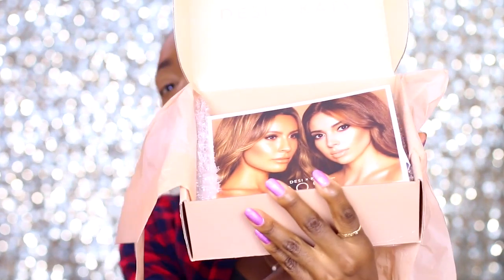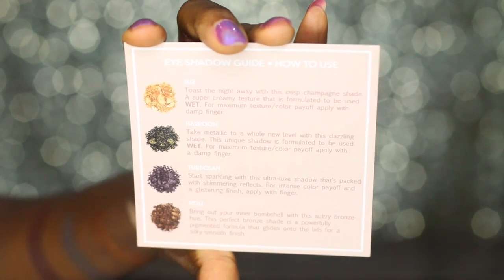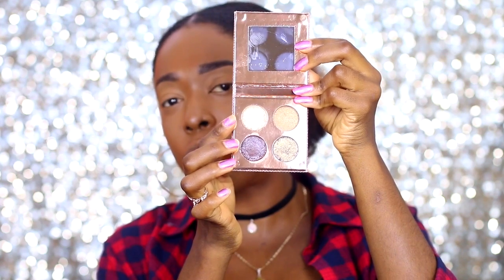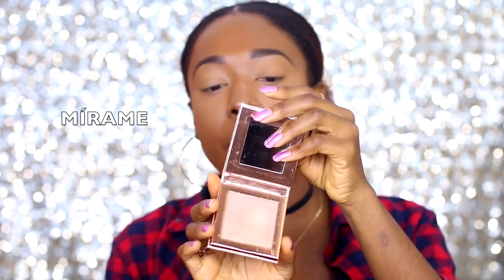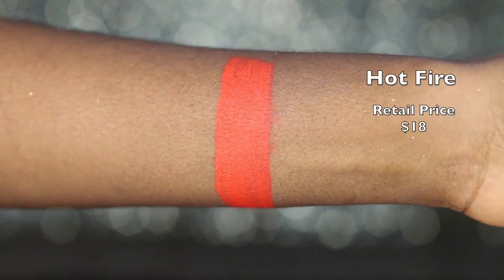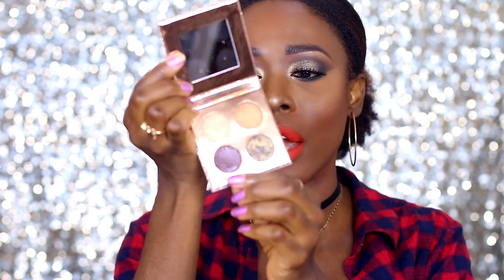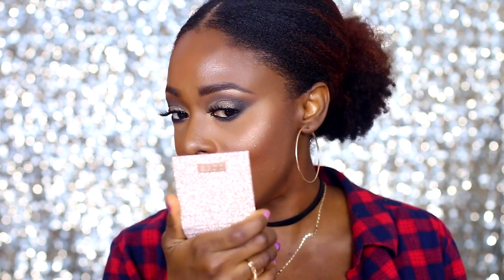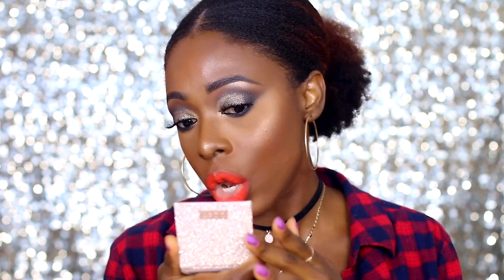DESIXDATY DOSE OF COLORS COLLECTION FIRST IMPRESSION, SWATCHES & APPLICATION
*EXPAND*

Hi Lovelies, The Dose Of Colors DexixKaty collection is back in stock today check out the link in the Products used section xoxo

PRODUCTS USED

EYES:
Makeup Geek Eyeshadow in Cocoa bear -

Mac Cosmetics Eyeshadow in Folie

Colourpop cosmetics supershock eyeshadow in Shameless